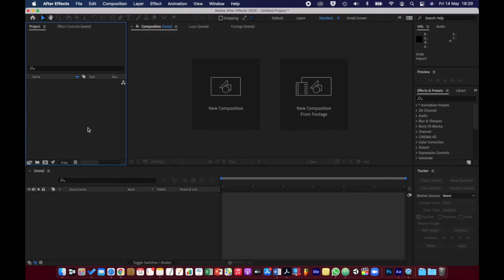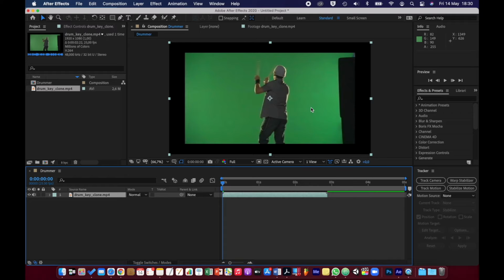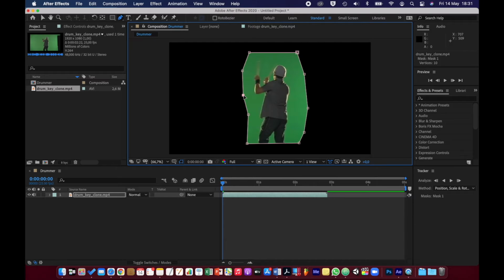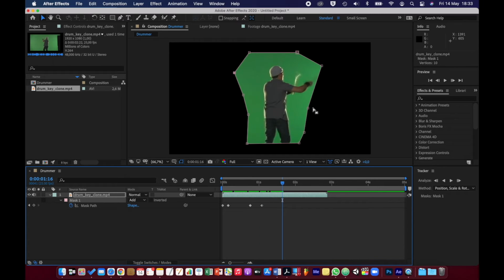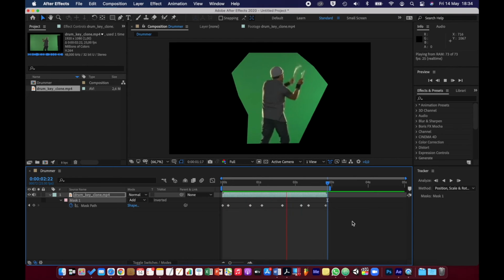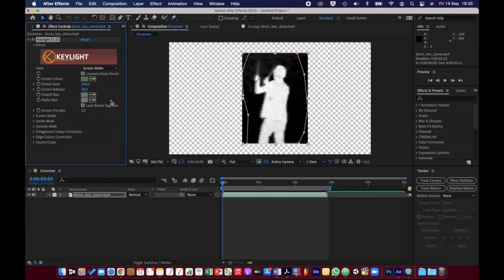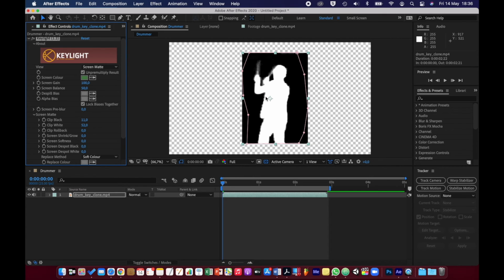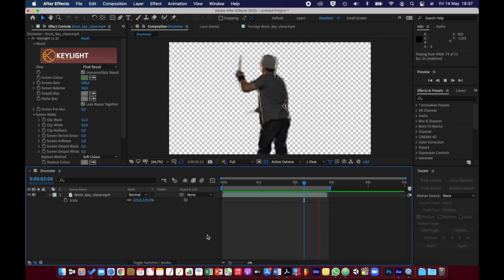#17 Keying and Masking | Intro to AFTER EFFECTS course